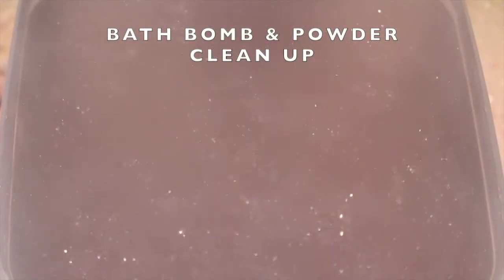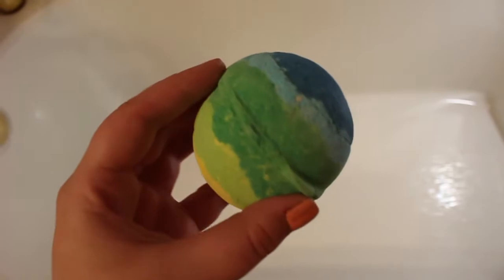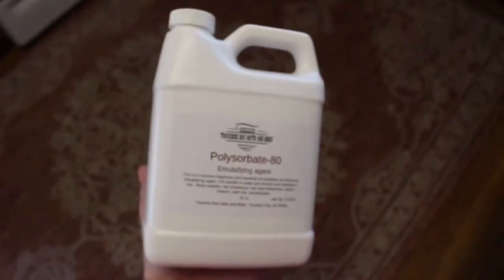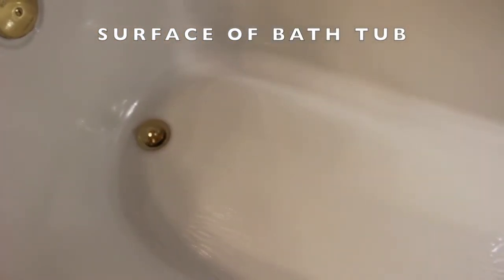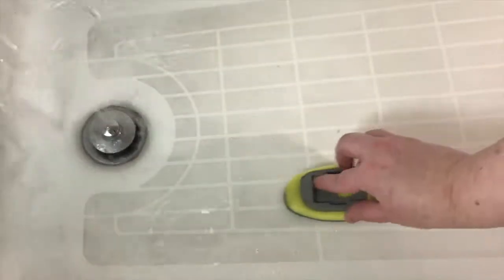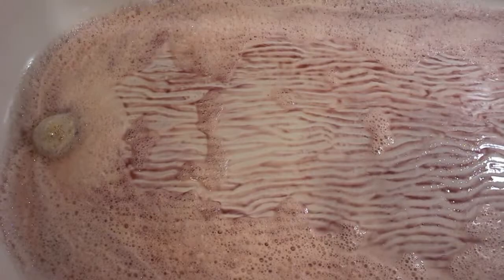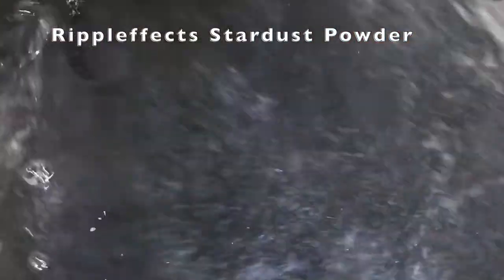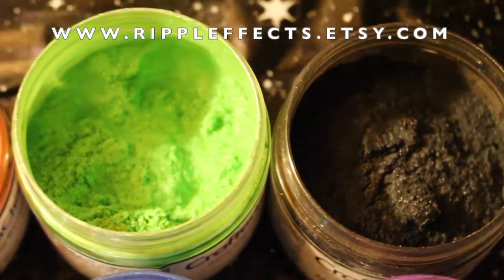Bath Bomb Clean Up & Mica Powder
Hello all! Is that my voice I hear? Why yes it is! I'm talking in this new video that's all about mica powder and cleaning up after using bath products 🛁😃❤️

I also want to mention that this information is based on the research I've done and my personal experiences. I'm not an expert, and what works or doesn't work for me may not be universal. There are other types of dyes besides mica and lakes that companies use, and I only talked about these 2 powders because they are the only kinds that I have tried.

Stamps:
00:00 Introduction
00:52 Mica Powder
01:43 Surfaces
02:35 Clean Up
03:44 Conclusion